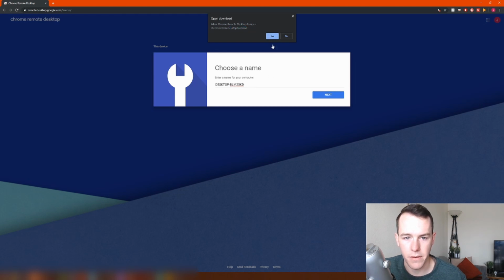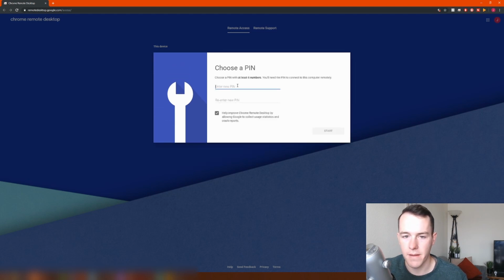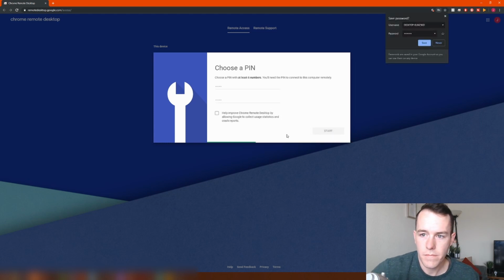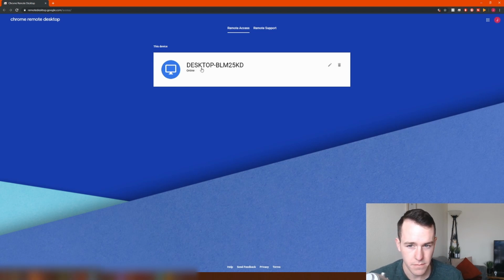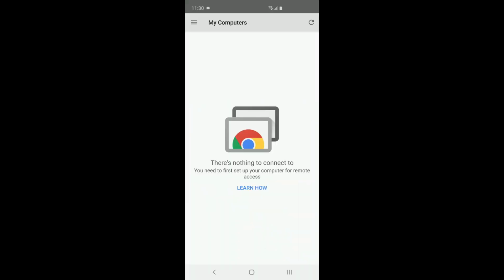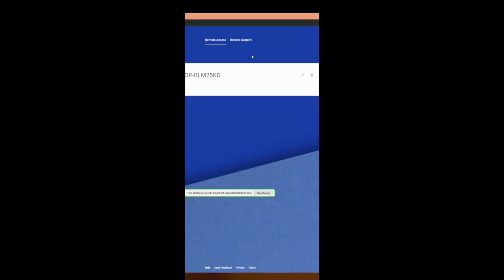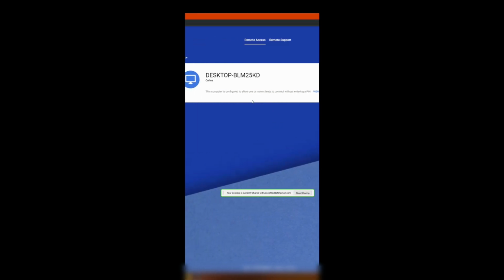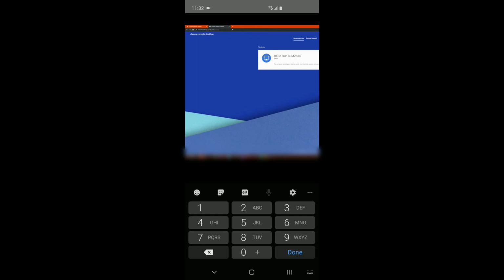How to Control Your Computer With Your Phone Using Chrome Remote Desktop 3 Minute Tutorial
Mirror your computer screen and control with your phone. This video will teach you how to install chrome remote desktop on your PC and Android phone in order to control your PC from your phone.

All you have to do it go to the chrome remote desktop

- install the app from the play store on your android device

- and set up a pin number to use to ensure your connections is safe and that no one can access you computer without your permission.

I have needed to use chrome remote desktop a bunch in order to view things on my computer from somewhere else. if you left an important file on your computer and need access to it then just remote into your computer and get it.
I also frequently help my mom with technical support from across the country by using chrome remote desktop to control her PC and clean it. You can use this with two computer or with your phone it just allows you to control your computer and mirror the screen onto another device.

I try and do tutorials really fast so you don't have to watch through a long video to find what you are looking for.